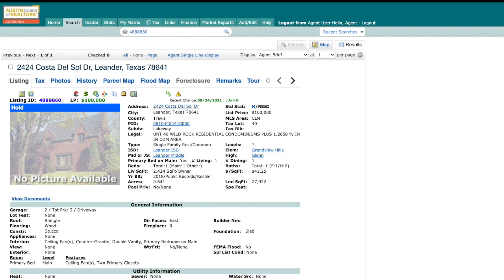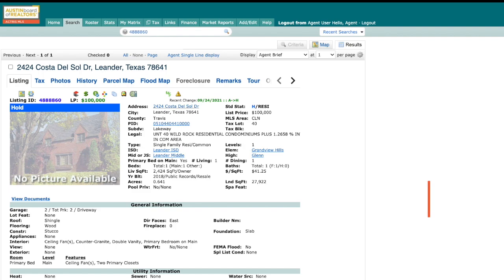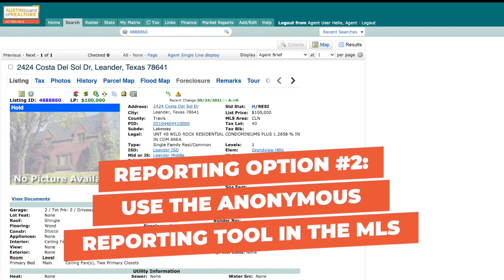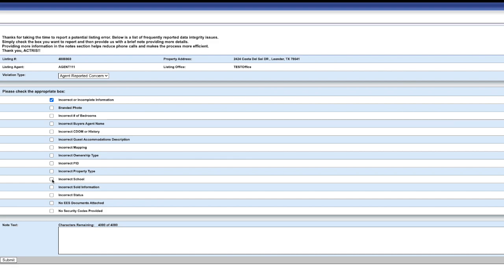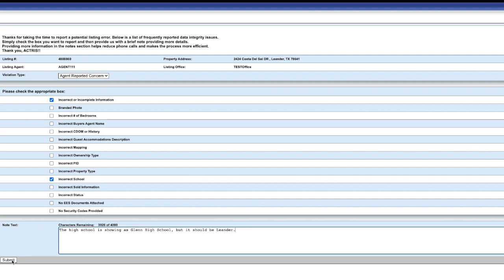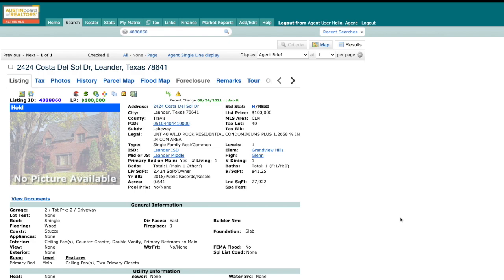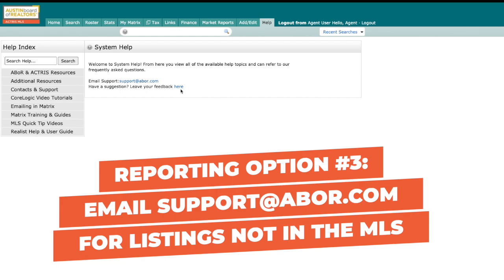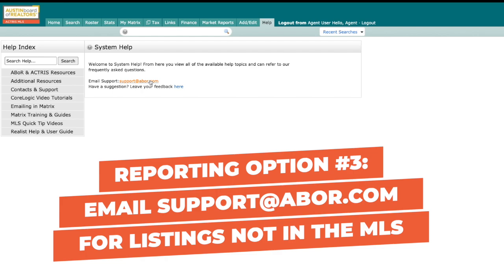MLS Quick Tip | Reporting Listings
Accountability is key to a reliable MLS. So what should you do if you see an error on a listing? Don't just ignore it! We've got a few options for you to think about!